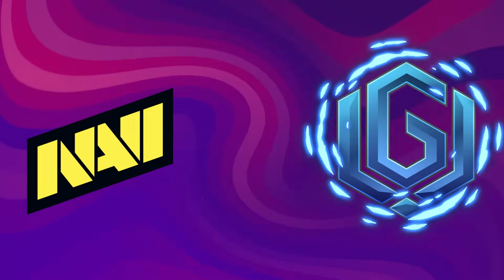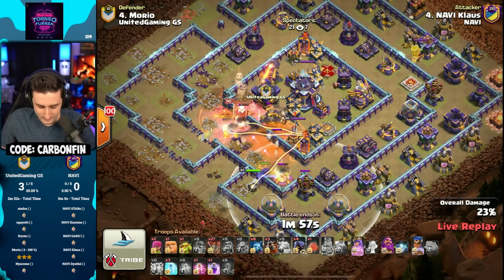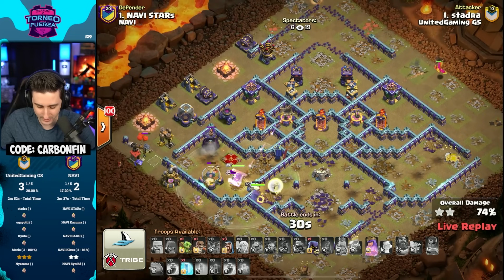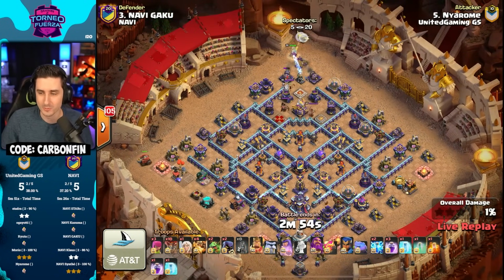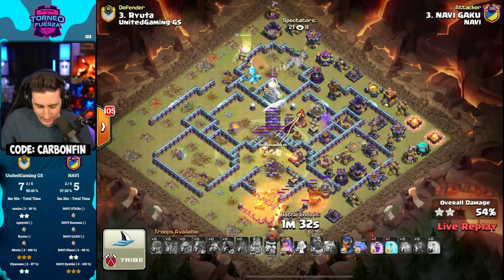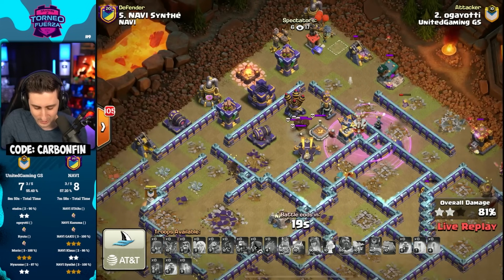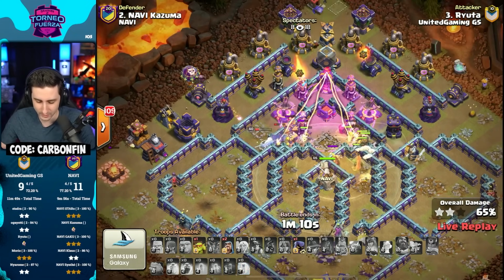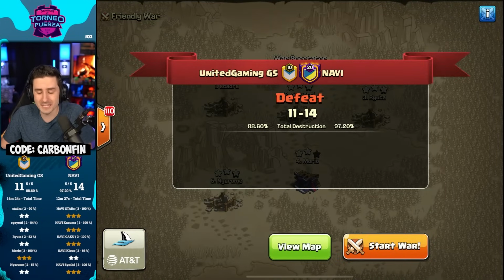MASS EDRAGS are BROKEN When Used BY NAVI!!!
NAVI brings back Mass EDragons to the META in Clash of Clans! Navi vs United Gaming GS in the Torneo De La Fuerza Touranment at Town Hall 15!

0:00 - Intro
0:08 - Morio - QC Lalo
2:53 - Klaus - Zap Lalo
5:34 - stadra - QC Twin Hogs
8:41 - Synthe - Zap EDrags
11:49 - Nyarome - QC Super Dragons
14:54 - Gaku - Mass EDrags
17:29 - ogayotti - QC Twin Hogs
20:37 - STARs - Zap Lalo
22:39 - Ryuta - QC Hybrid
25:23 - Kazuma - Mass EDrags